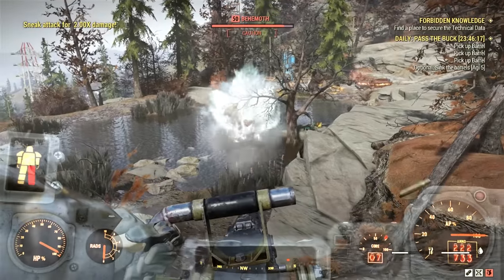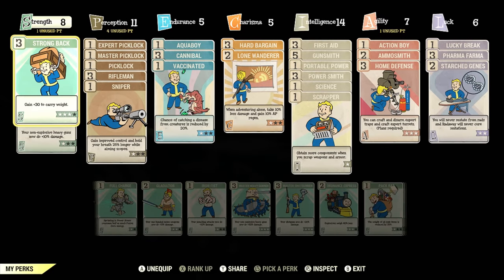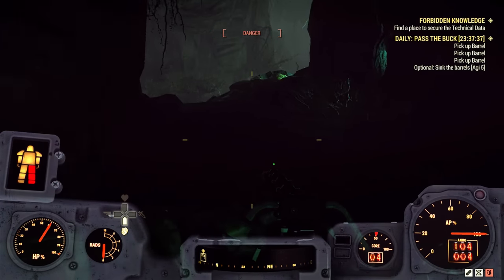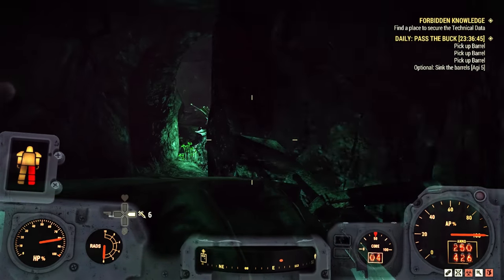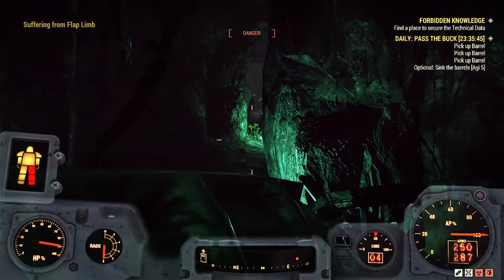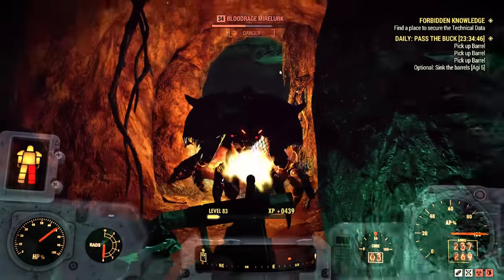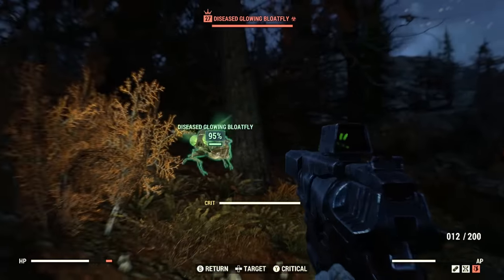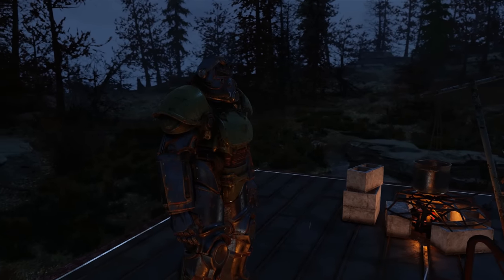Explosive .50 Cal Machine Gun In Fallout 76 (Random Legendary Drop)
I show you the explosive .50 cal machine gun and compare it to the two shot gatling laser in this video.